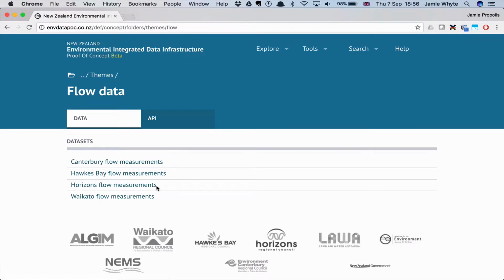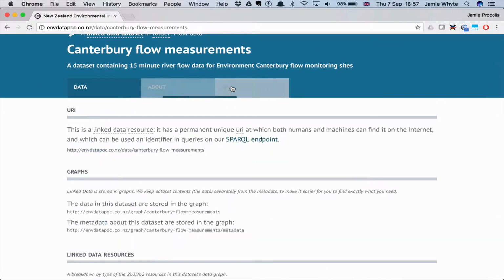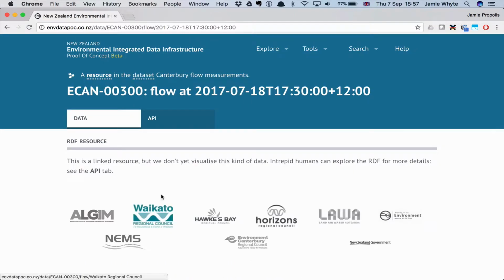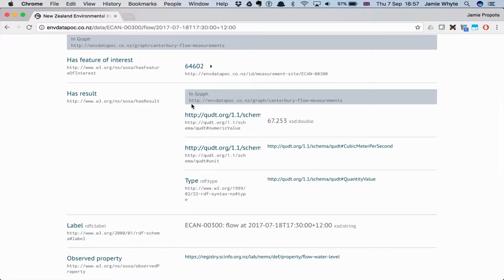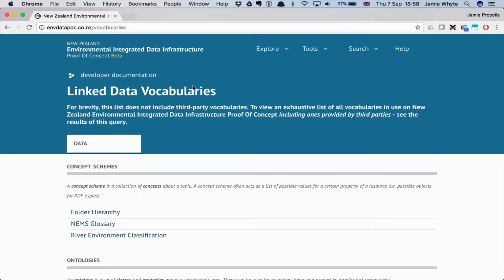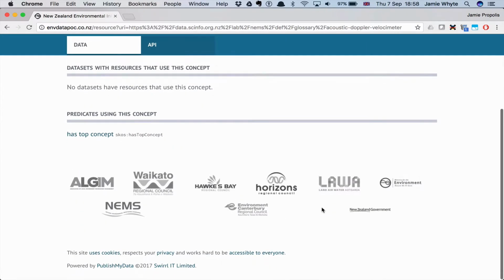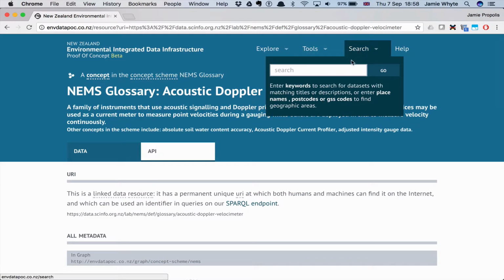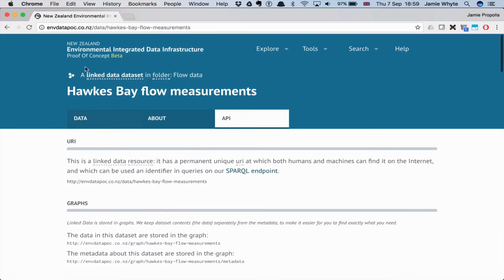New Zealand Linked Data - Publish My Data Walkthrough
Walkthrough video of the Publish My Data platform as used in the New Zealand environmental linked data proof of concept.